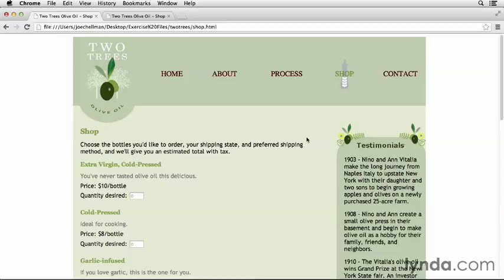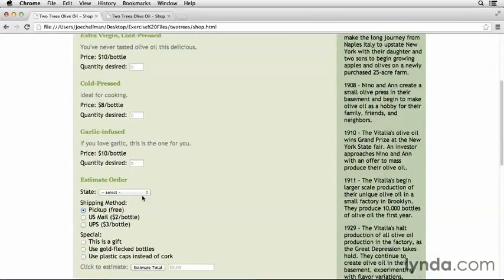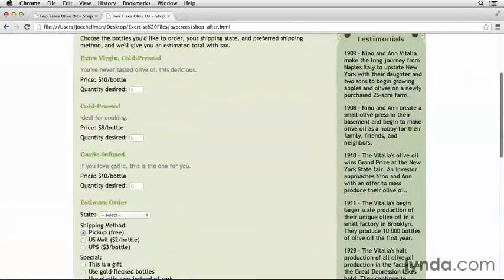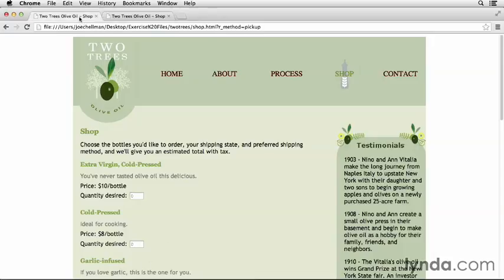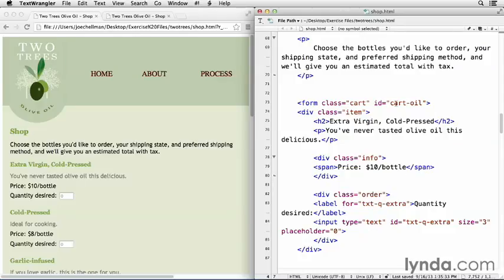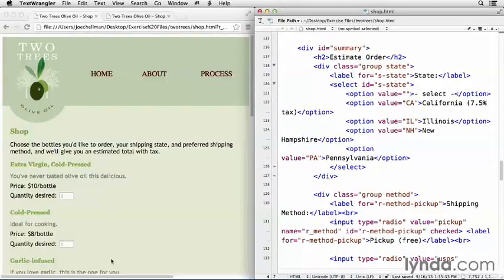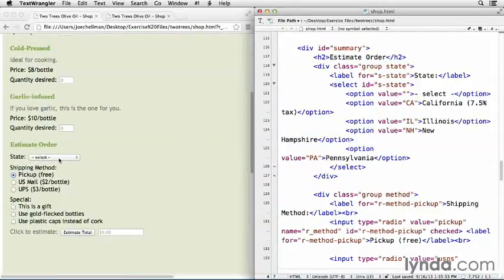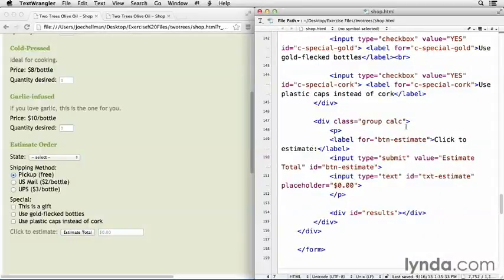144203 03 01 XR15 start